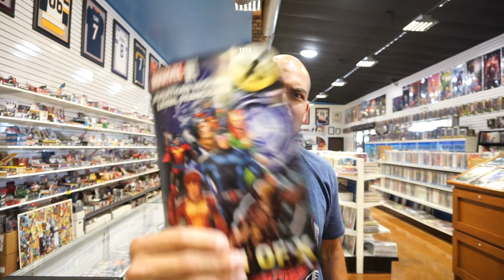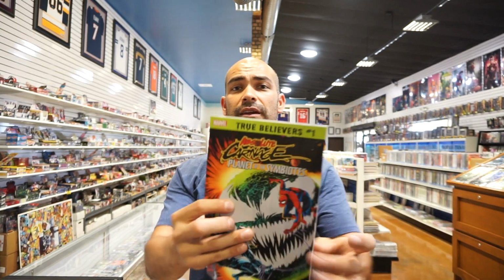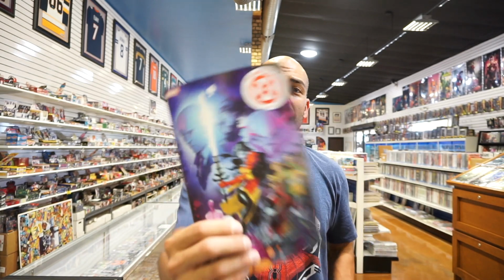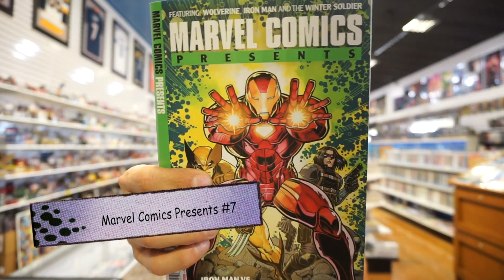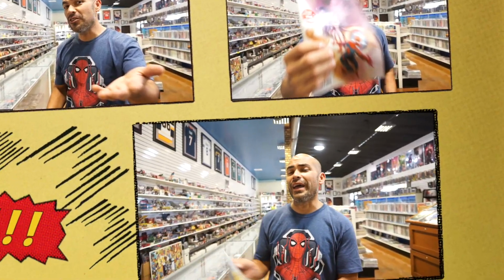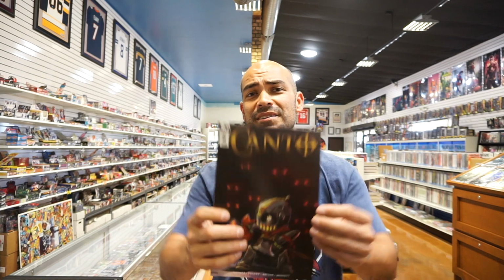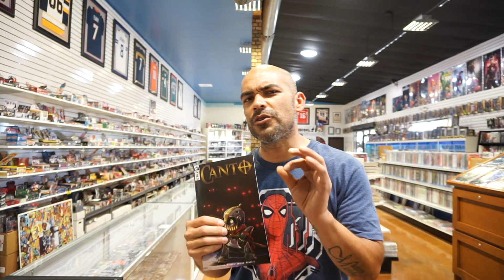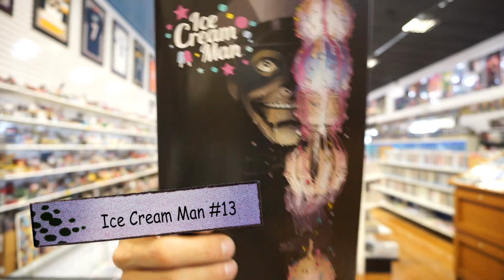New Comic Book Day July 31, 2019 [Comic Book Pull List]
If you haven't been keeping up with Jonathan Hickman's House of X series, here's what you've been missing!